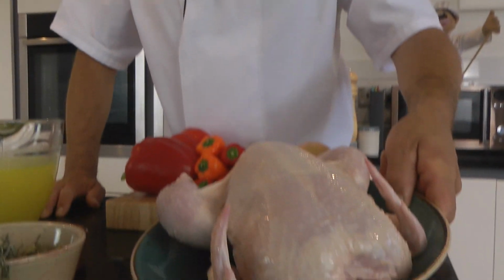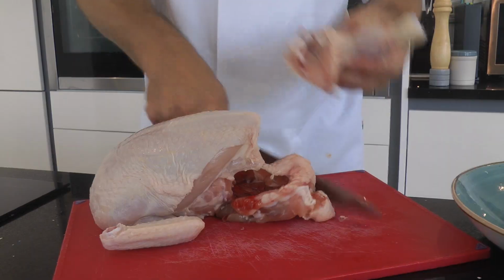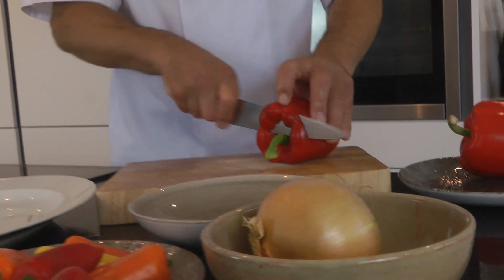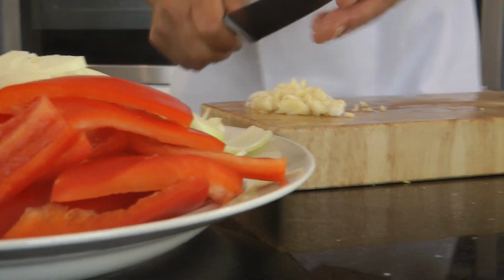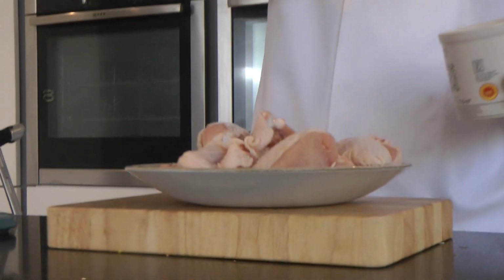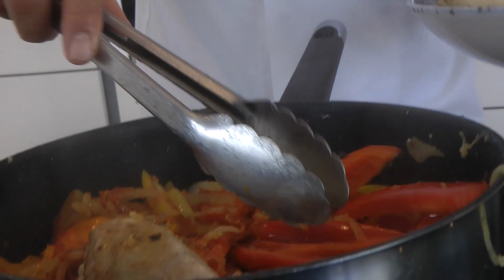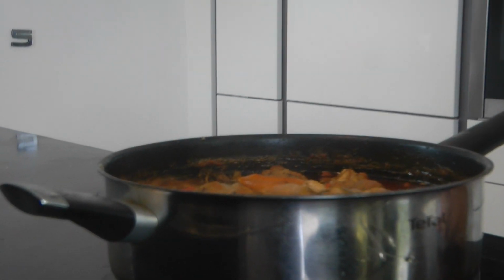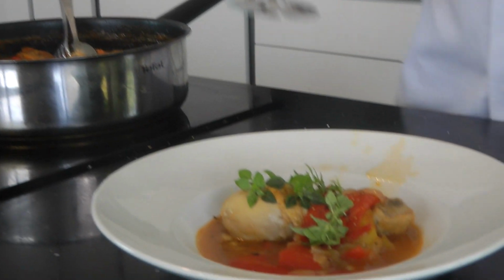Stef le Chef's Poulet Basquaise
Learn how make this delicious authentic Poulet Basquaise from the Basque Country.